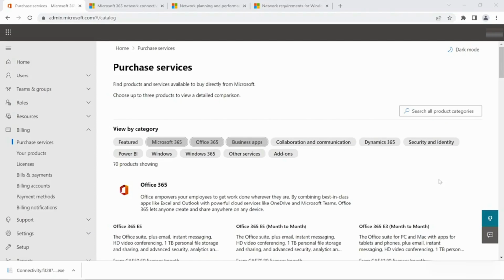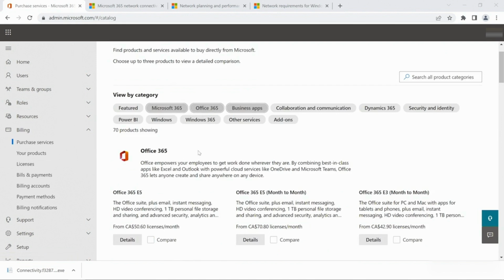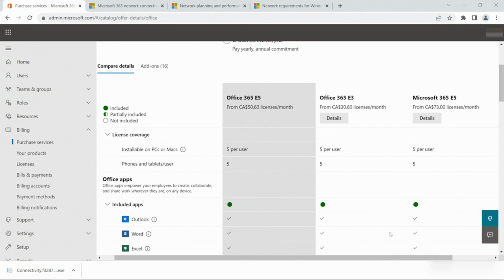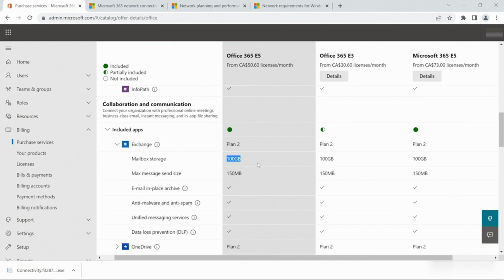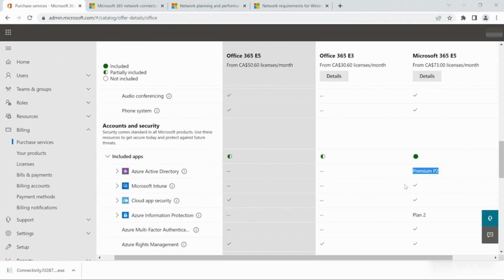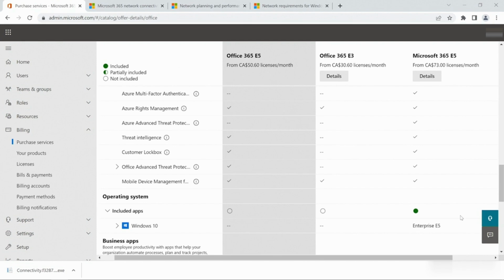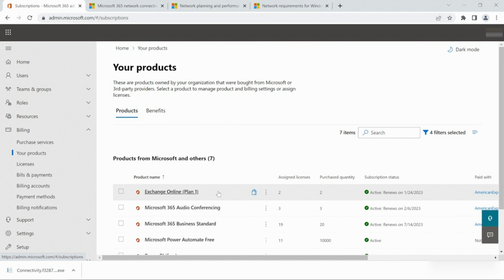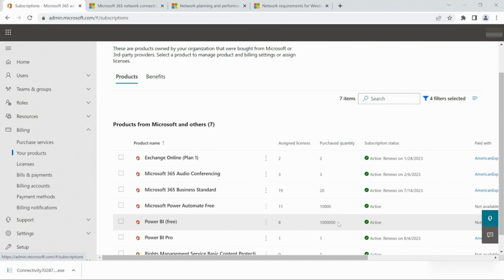Explore Plans and Products of MS 365 | Microsoft 365 Deployment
Discover the comprehensive suite of tools and services that Microsoft 365 offers to enhance productivity and collaboration. In this video, we delve into the various plans available for different user needs, from personal use to large enterprises. Learn how to choose the right subscription plan that fits your requirements, and explore the features that make Microsoft 365 an essential tool for modern work environments.

We also take a closer look at the innovative products included in Microsoft 365, such as Word, Excel, PowerPoint, Teams, and OneDrive. Understand how these applications work together seamlessly to streamline your workflow, improve communication, and boost efficiency. Whether you're a student, a professional, or part of a large organization, this video will guide you through the benefits and functionalities of Microsoft 365, ensuring you make the most out of your subscription.